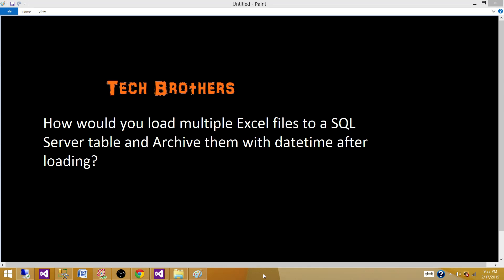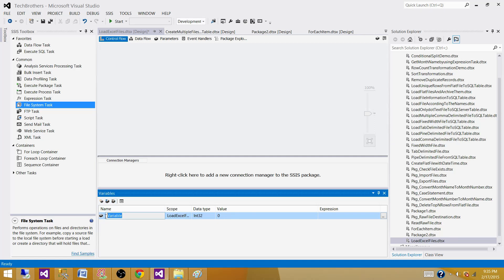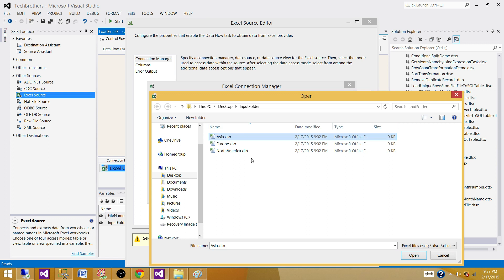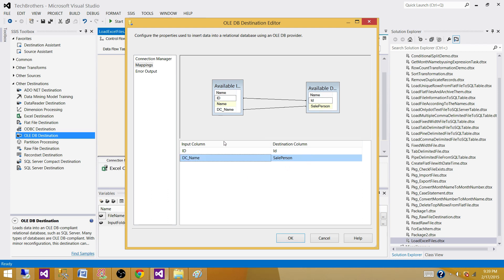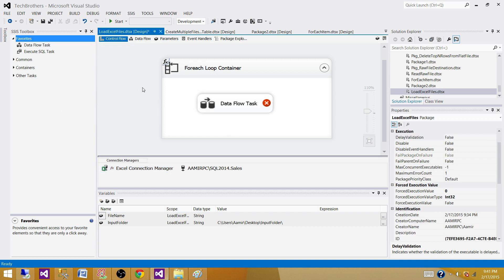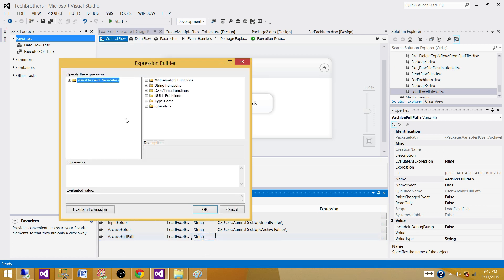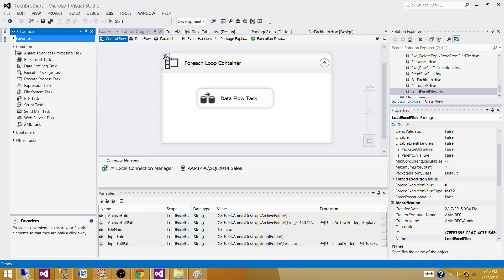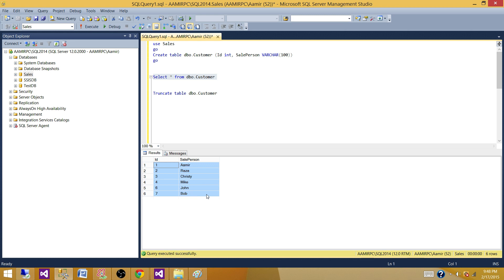SSIS Tutorial Part 25-Load Multiple Excel Files to SQL Server Table & Archive them with Datetime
In this video you will learn how to load Multiple Excel files to a SQL server Table and archive them after loading them.

Expression used for video to get date_time.
Replace(Replace(Replace(SUBSTRING((DT_WSTR,50)(GETDATE()),1,16),"-","")," ","_"),":","")+".xlsx"

How to load Multiple Excel files to SQL Server Table
How to Load Multiple Excel files to SQL Server Table and Archive with datetime added to them.

How to use foreach Loop Container
How to use Excel Source in SSIS
How to use File System Task to rename and move files.